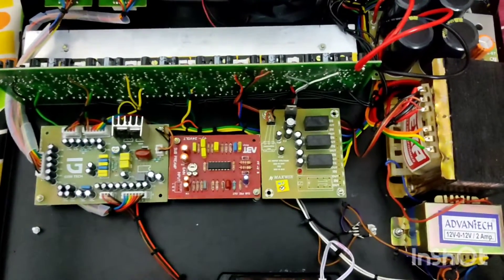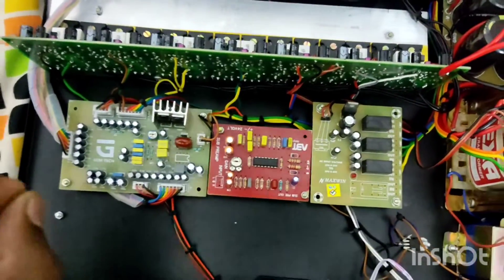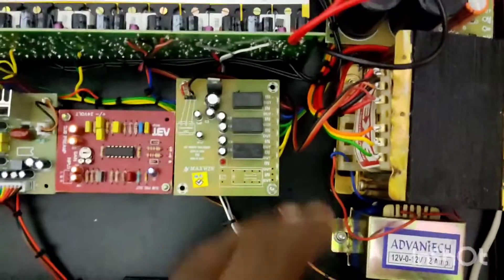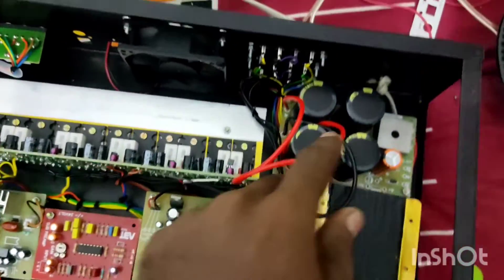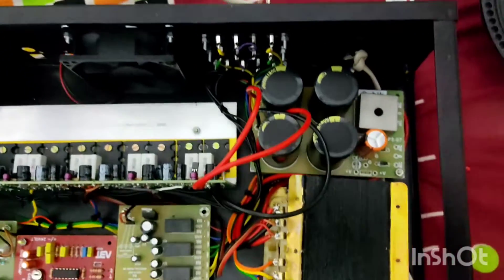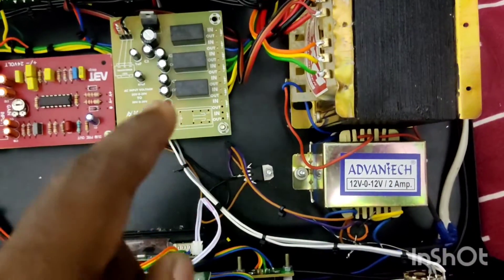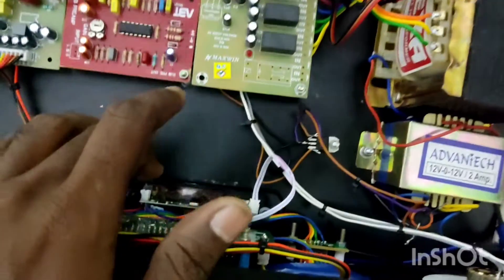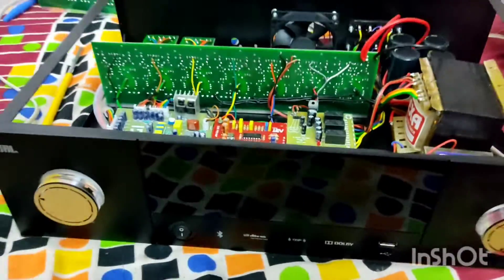14 fet av reciever model 5.1 gemtech remote kit amplifier ( technical solutions)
Hi friends 14 fet own brand 2sc5200 s1943 used with gemtech remote kit and maxwin speaker protection board.

14fet board
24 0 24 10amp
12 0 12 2amp for remote kit
0 12 for fan and lights
gemtech kit
maxwin speaker protection board
heavy big cabinet
av reciever model

courier available though out andhra pradesh any one interested ping me up